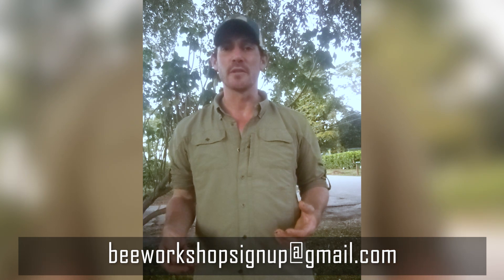Honey Bee Queen Catch and Grafting Workshop in South Florida - Zac Lamas and Tucka Bee.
Other videos you might enjoy:
Reach out on social media.